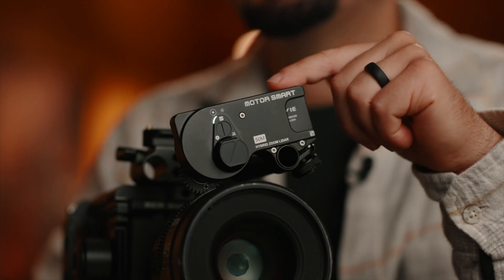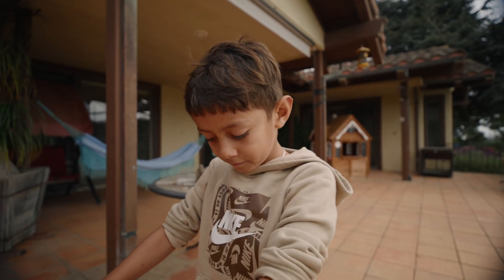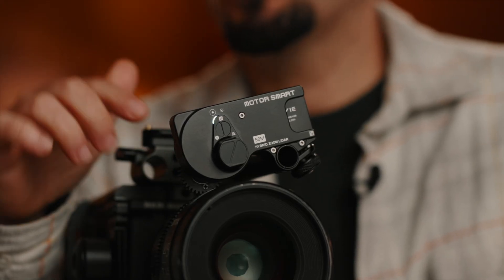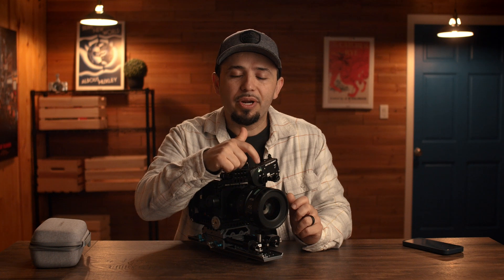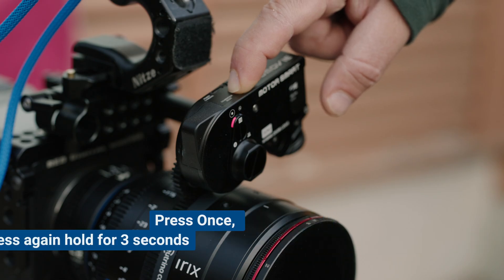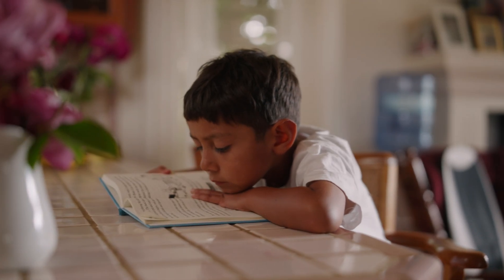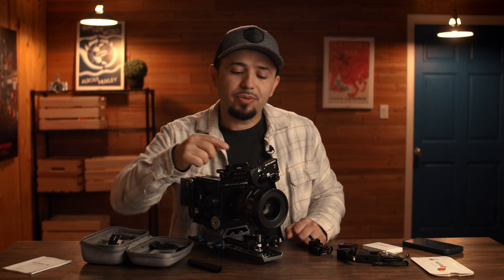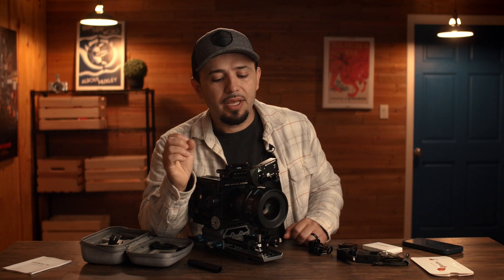New & Improved Budget LiDAR || PDMovie Live Air 4 Smart Review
The PDMovie Live Air 4 Smart is a wireless follow focus with LiDAR integration. It is similar to DJI's LiDAR technology, without the need to be tethered to a gimbal.

MAIN GEAR:
Main Camera
B Camera
Favorite Lens
Most used lens
Adapter for Lens
Lav Mic
Main Light